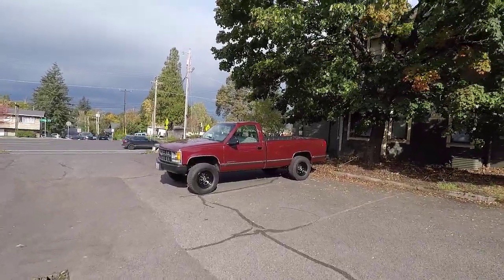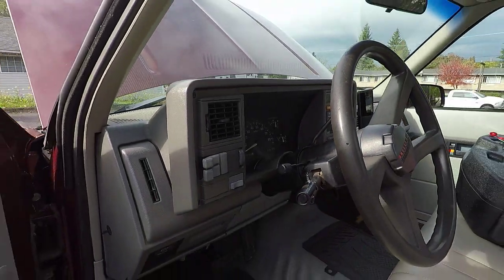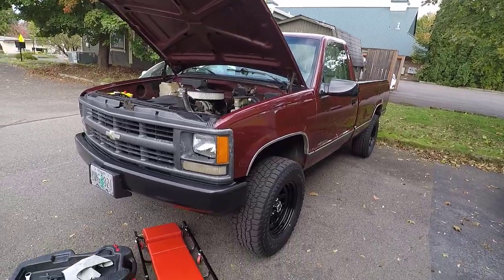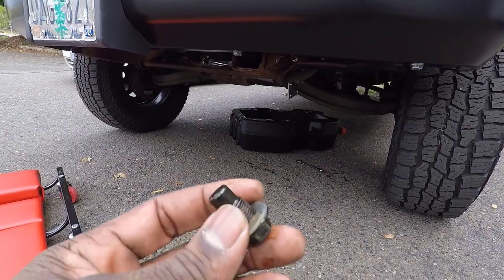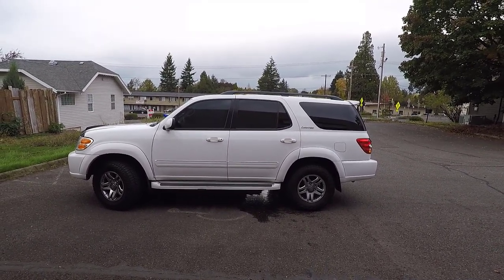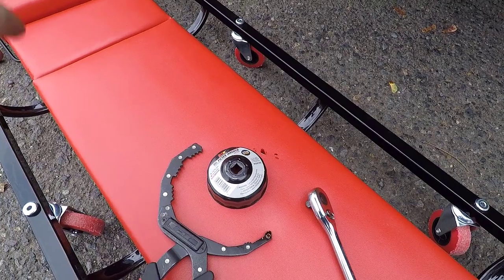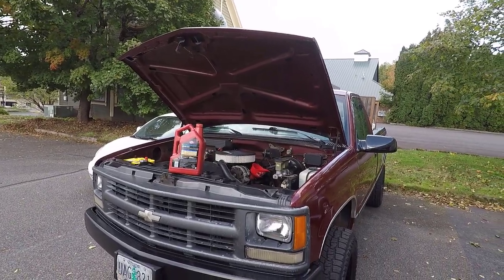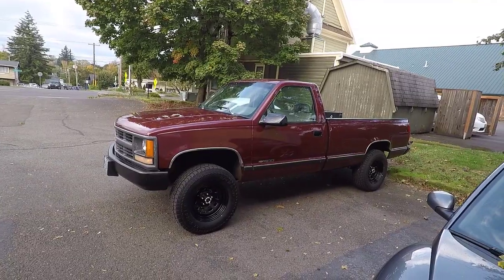Oil Change on a 1994 Chevy Cheyenne C/1500 with the 4.3L V6 Engine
Today, I did a DIY oil and filter change on my 1994 Chevy Cheyenne C/1500 with the 4.3L V6 Engine. Changing the oil was a very simple and straightforward process on this truck.